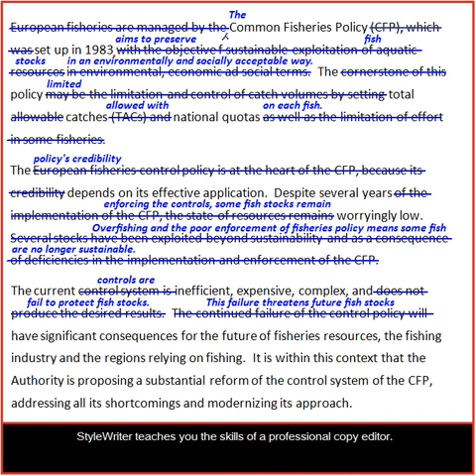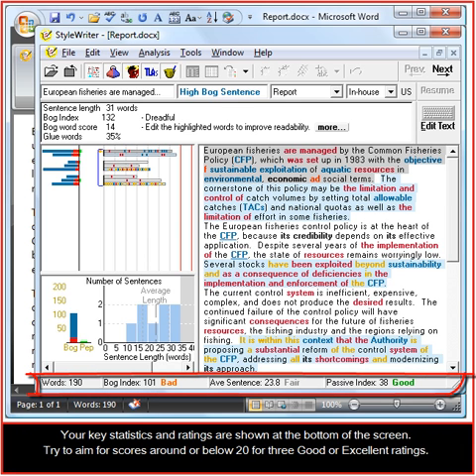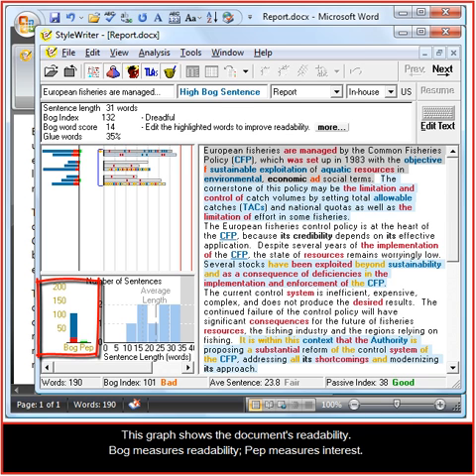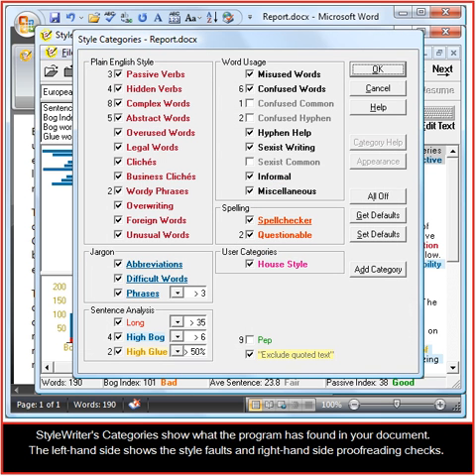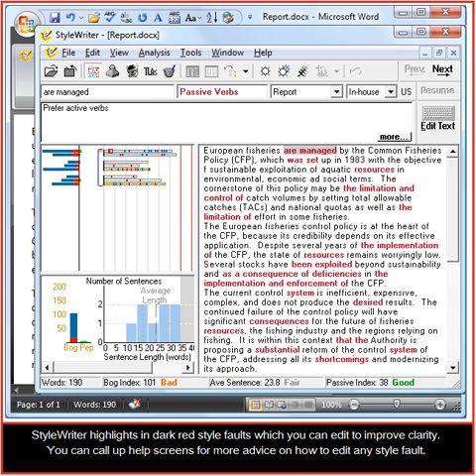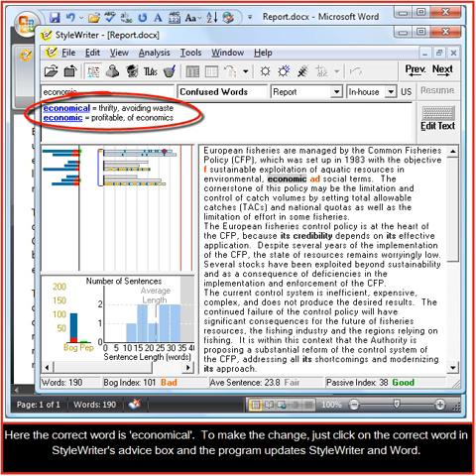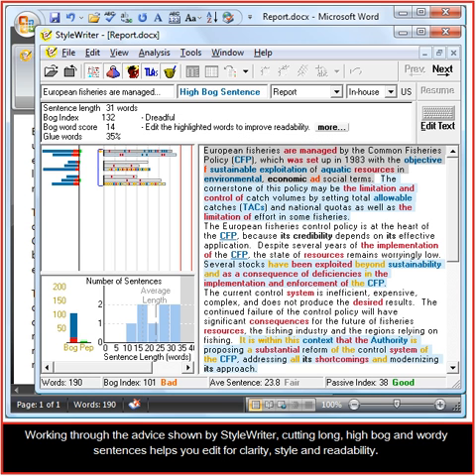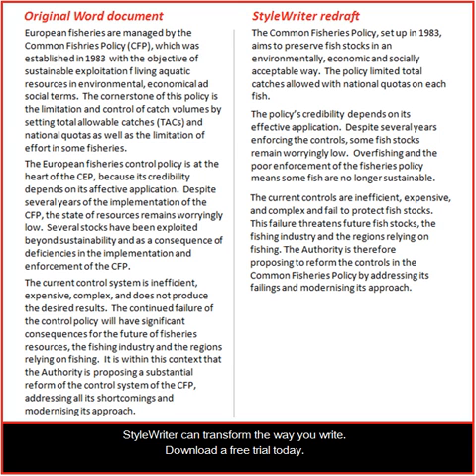StyleWriter 4 plain English Editor - Introduction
StyleWriter is the best editing and proofreading software on the market. Designed by professional proofreaders, editors and experts in plain English, StyleWriter brings together the techniques used by the best writers to help you write in a clear, concise and readable style. All other proofreading and editing software aids are usually just overpriced spelling and grammar checkers and little more than what you already have in Microsoft Word.